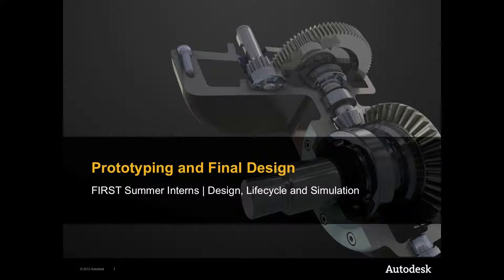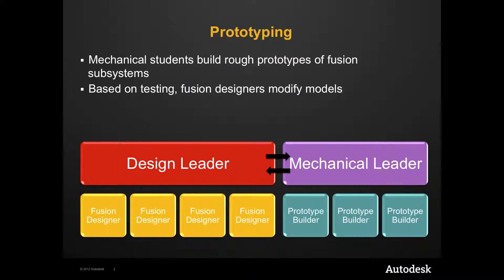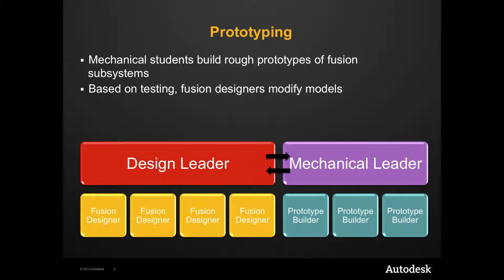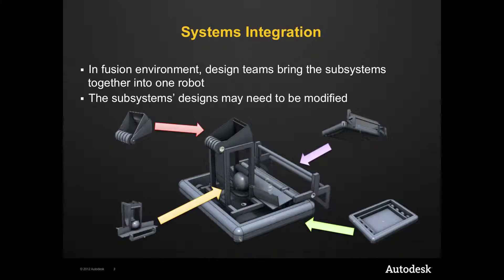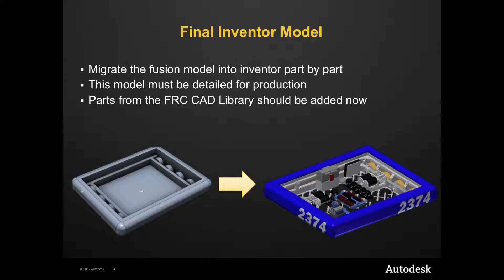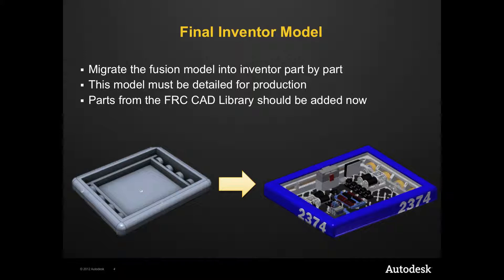FRC Prototyping And Final Design (Built by Design 10)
Learn how to bring your ideas into reality using the synergy of Inventor, Fusion, and prototyping.